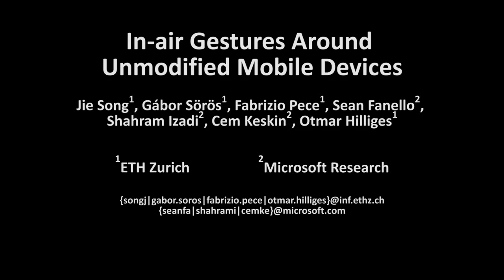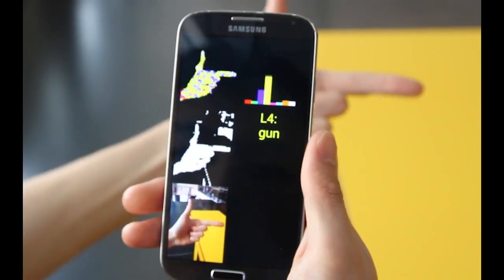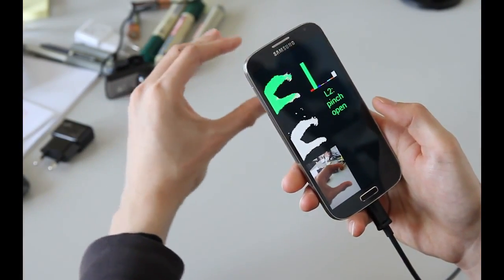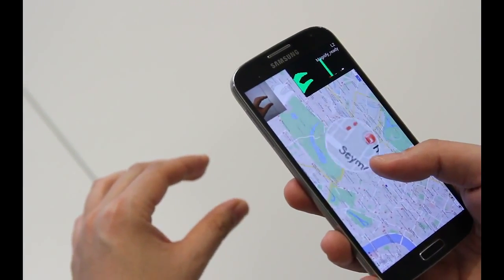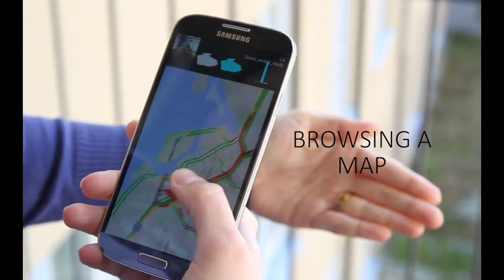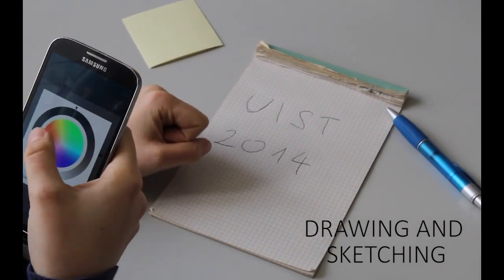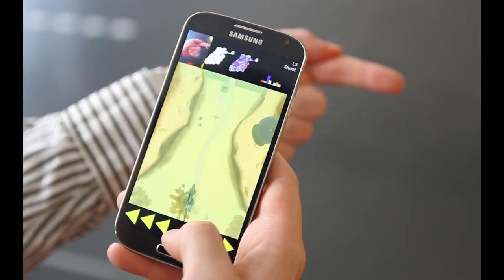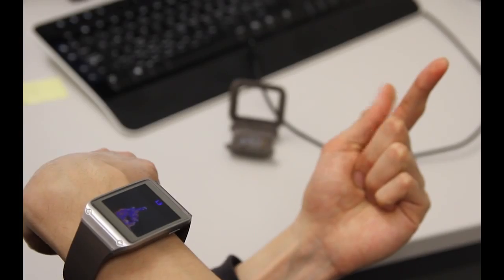In-air Gestures Around Unmodified Mobile Devices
We present a novel machine learning based algorithm extending
the interaction space around mobile devices. The
technique uses only the RGB camera now commonplace on
off-the-shelf mobile devices. Our algorithm robustly recognizes
a wide range of in-air gestures, supporting user variation,
and varying lighting conditions. We demonstrate that our
algorithm runs in real-time on unmodified mobile devices, including
resource-constrained smartphones and smartwatches.
Our goal is not to replace the touchscreen as primary input
device, but rather to augment and enrich the existing interaction
vocabulary using gestures. While touch input works well
for many scenarios, we demonstrate numerous interaction
tasks such as mode switches, application and task management,
menu selection and certain types of navigation, where
such input can be either complemented or better served by inair
gestures. This removes screen real-estate issues on small
touchscreens, and allows input to be expanded to the 3D space
around the device. We present results for recognition accuracy
(93% test and 98% train), impact of memory footprint and
other model parameters. Finally, we report results from preliminary
user evaluations, discuss advantages and limitations
and conclude with directions for future work.